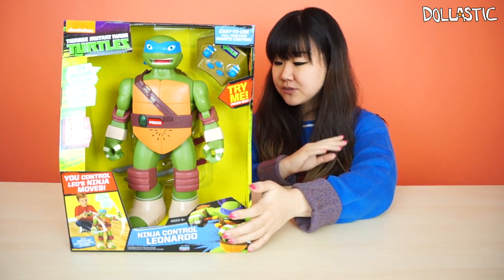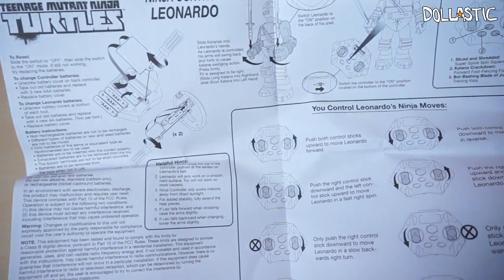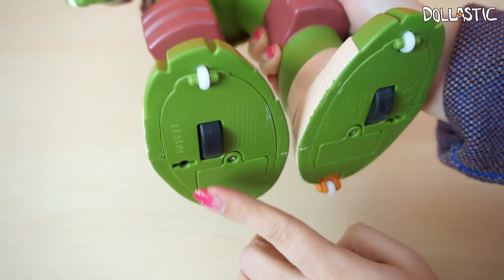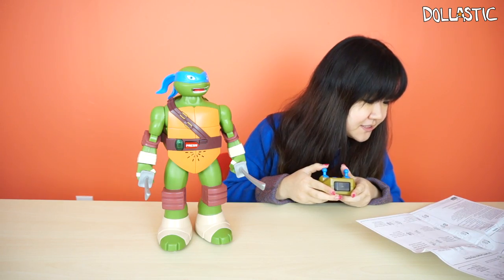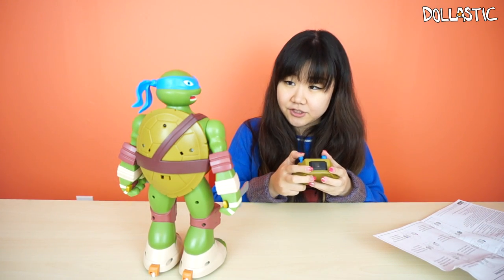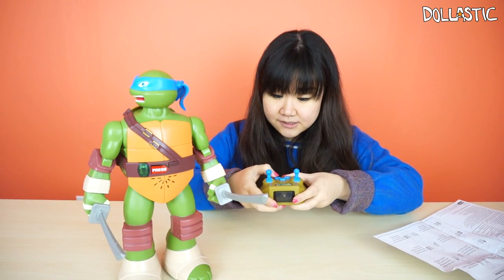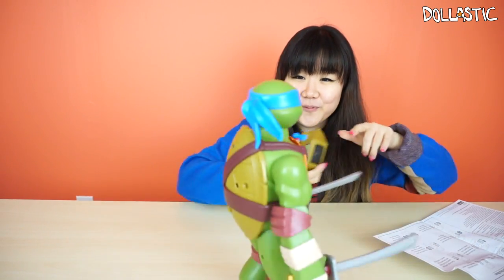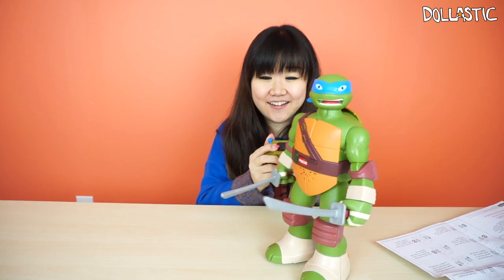TMNT Remote Control Fighting Leo by Playmates - Fun Fighting Action Ninja Turtle!!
If you're a TMNT fan, this might be a great toy for you! This awesome Teenage Mutant Ninja Turtle TMNT Remote Control Fighting LEO by Playmates is packed with actions and 40 different sounds. Not only that, after a bit of practice, it's super easy to control this turtle and you can have your own ninja turtle at your home!

I was sent this toy to review from Playmates. I was not paid to do it - all my opinions are mine and honest.

❤︎ ABOUT DOLLASTIC ❤︎
Dollastic is a channel created by a child-at-heart toy enthusiast Lastic. This is a family-friendly safe place for children of all ages and for other child-at-heart adults too! Join Lastic in her adventure of expanding her collection and sharing her love for toys by subscribing - you'll be able to watch various reviews, unboxing/opening videos as well as her toy hunting & thrifting videos!

Toy in other languages:
jouet, 玩具, 장난감, lelu, spielzeug, παιχνίδι, bréagán,  おもちゃ, brinquedo, игрушка, juguete, leksak, ของเล่น, لعبة, đồ chơi, leke, speelgoed